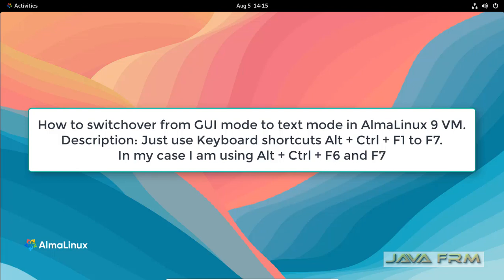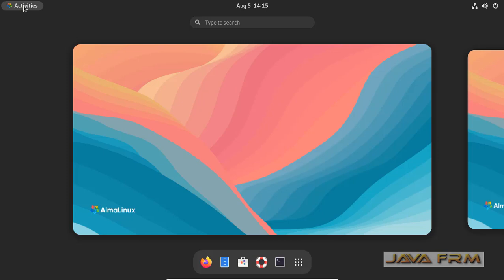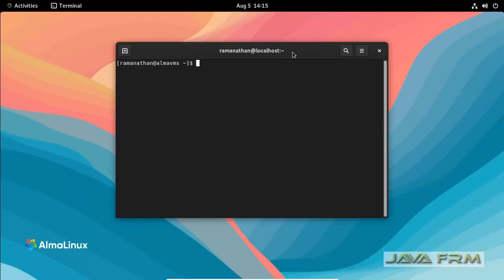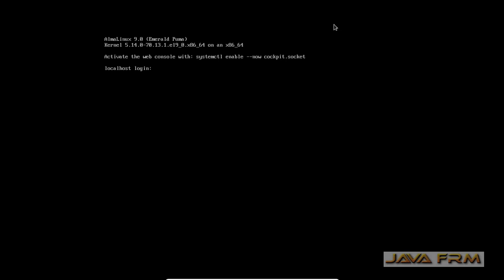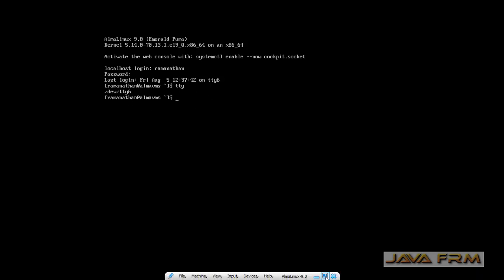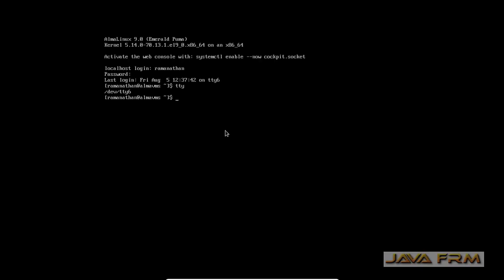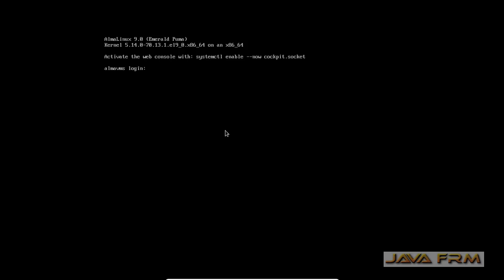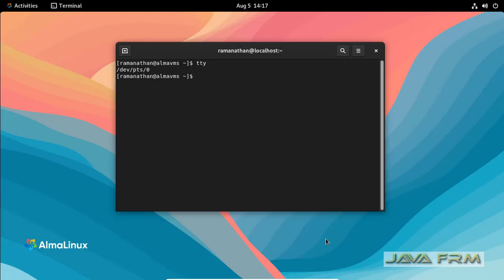How to switch between the GUI and Text mode (Command Line mode) on AlmaLinux 9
In this video we are going to see how to switchover between GUI and Text mode on AlmaLinux 9.
How to switch from graphical mode to command line mode in AlmaLinux 9.